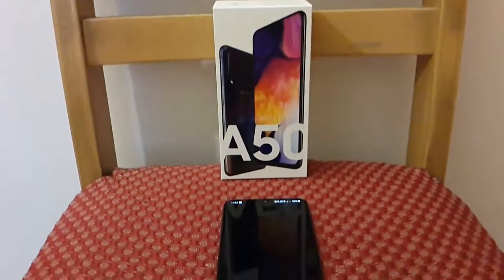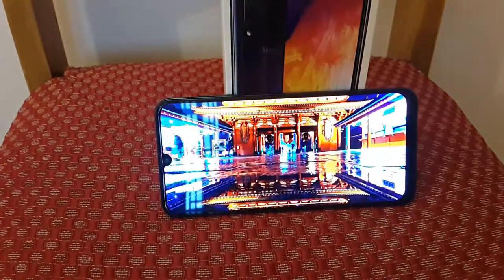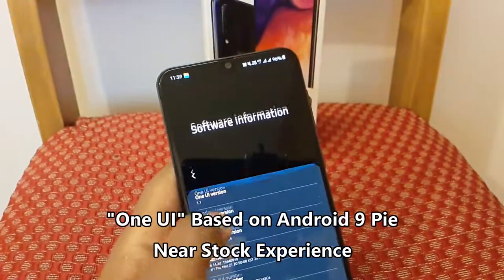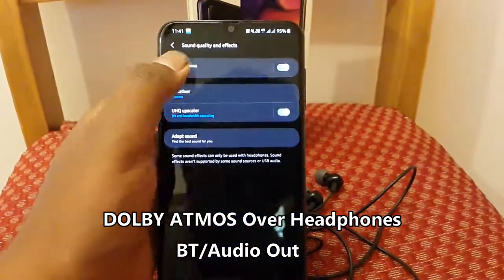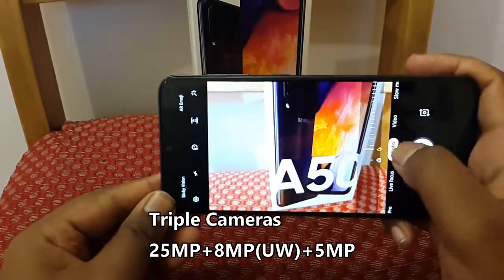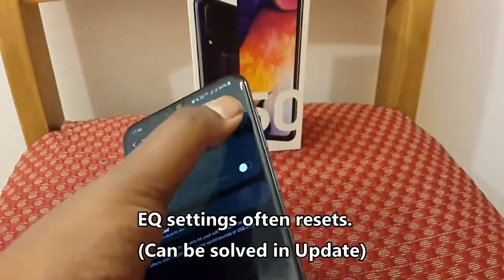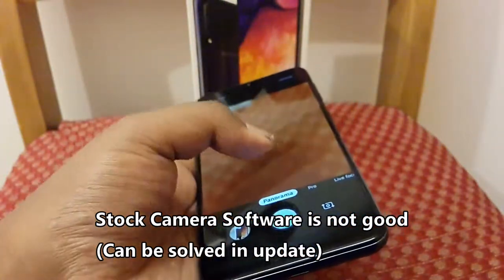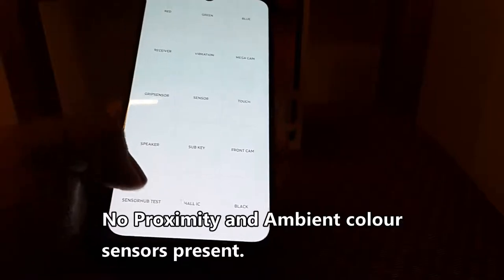Samsung Galaxy A50 PROs&CONs